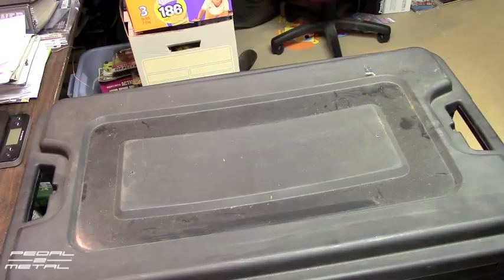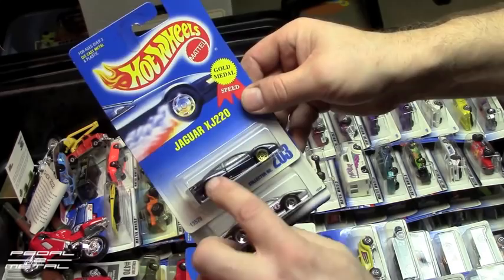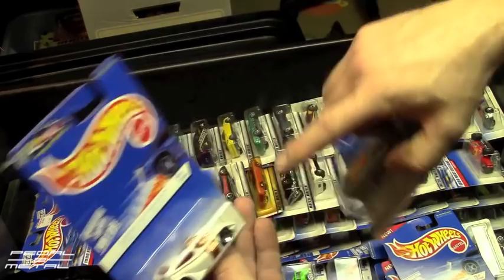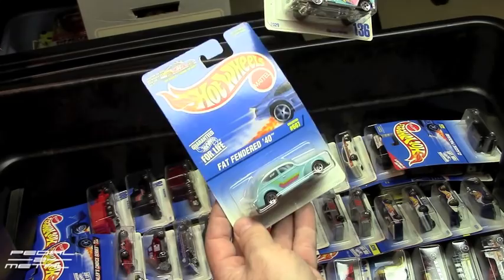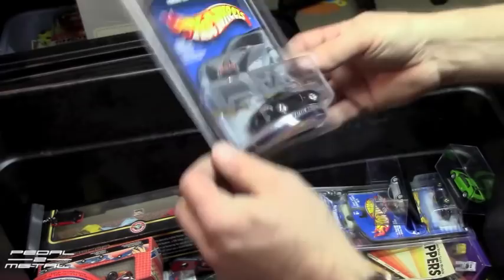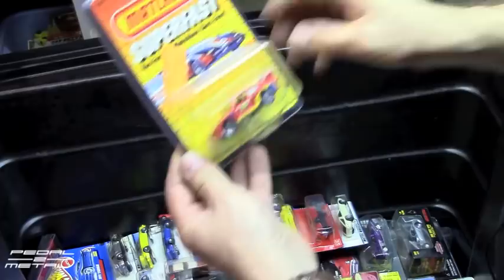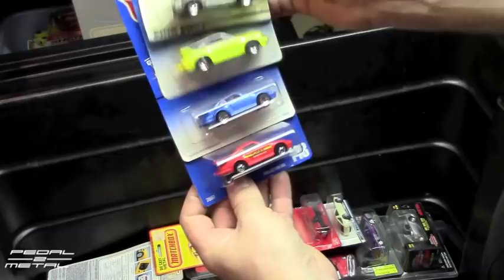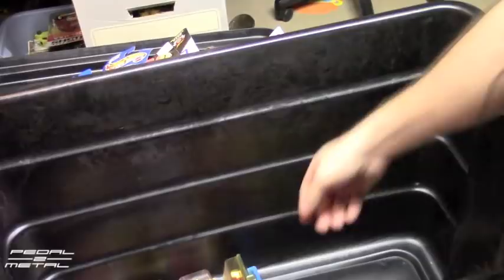MYSTERY Box of LOST Toy Cars UNBOXING | Storage Find | Kid Friendly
Well, I found another MYSTERY BOX of LOST TOY CARS that has not been opened in well over 15 years!  -See ya guys soon!

EBAY STORE